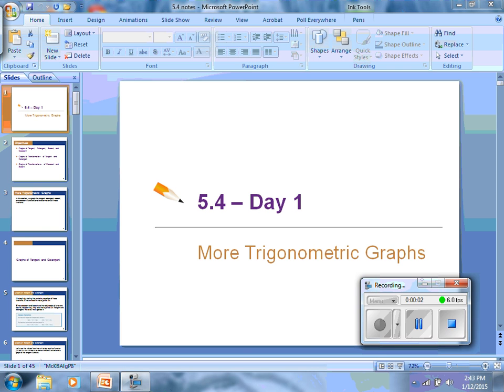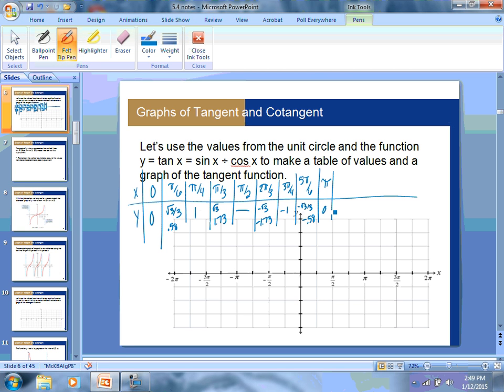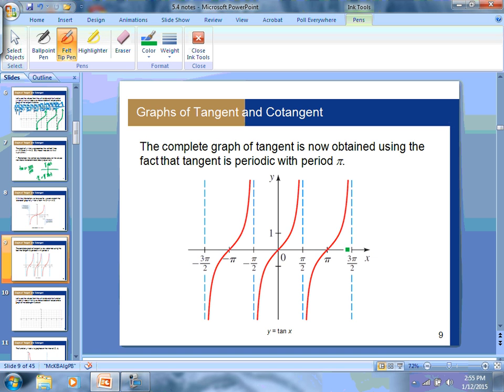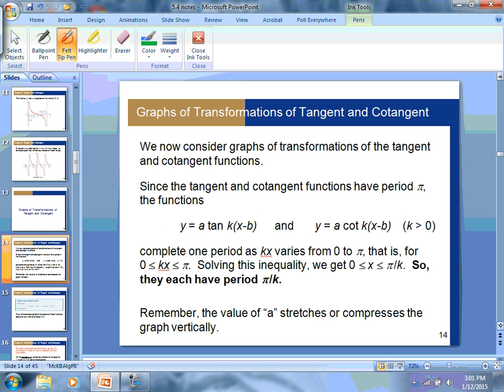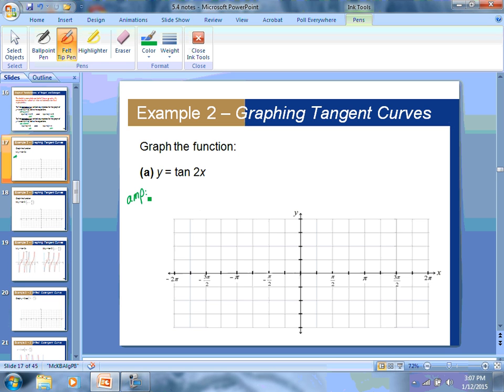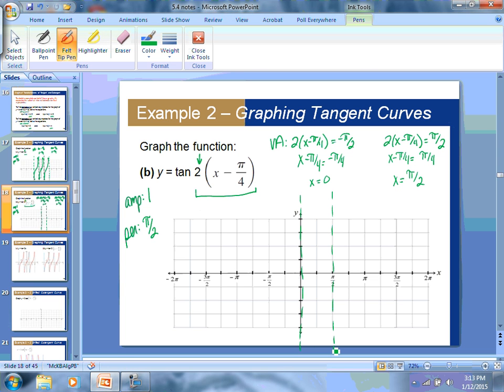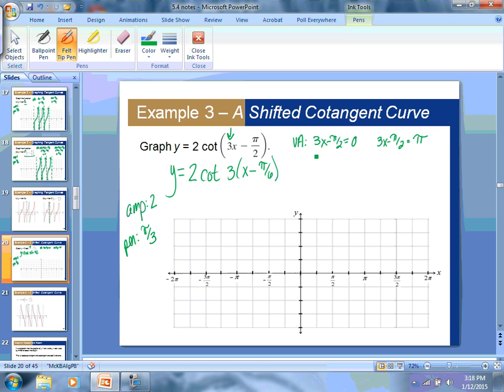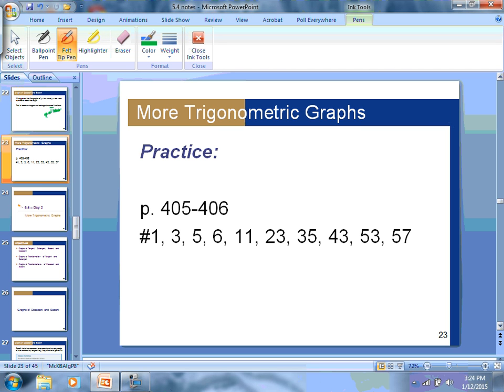Section 5.4 Day 1 PC video notes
More Trigonometric Graphs